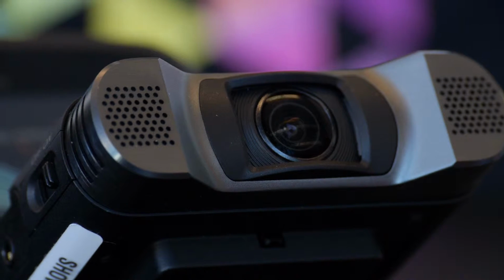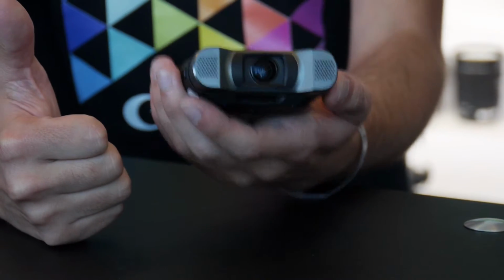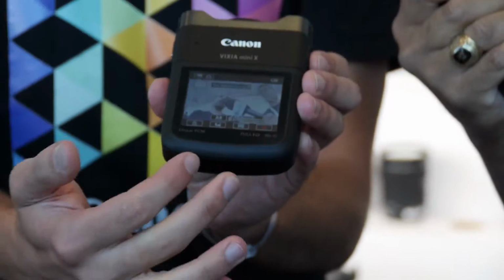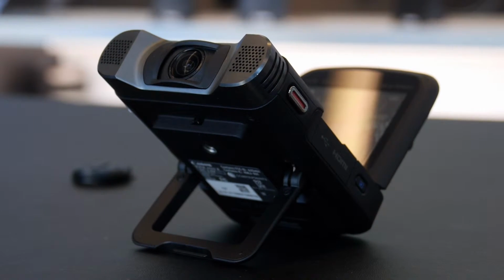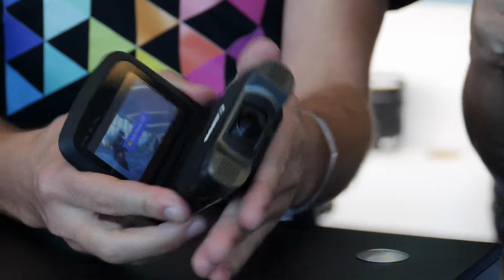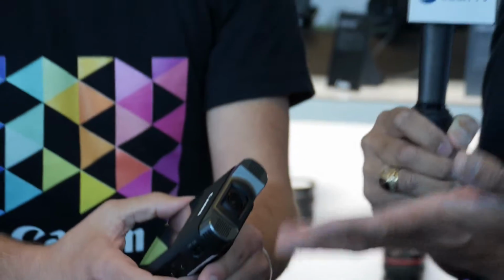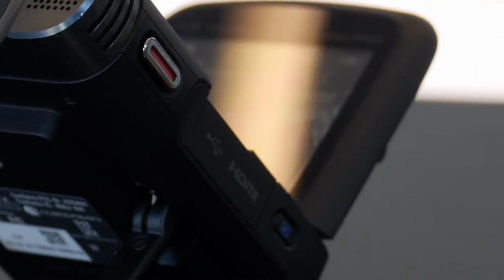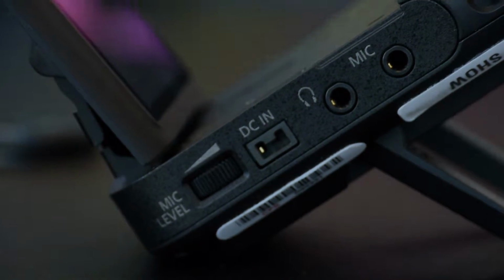Interview with Jesse Mineo about the Canon Vixia Mini X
Director & Producer: Mark L. Valle
Cameraman: Mark L. Valle
Edited by: Mark L. Valle

Filmed with a Panasonic Lumix GH3

J Technology, Inc. 2015